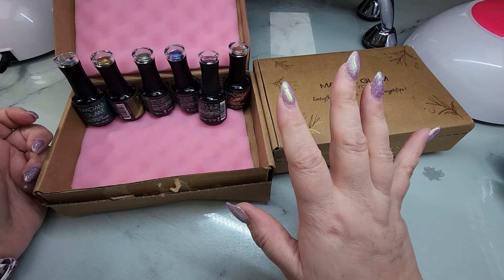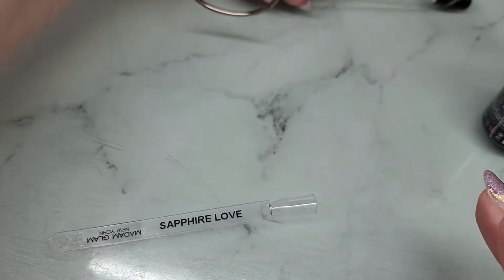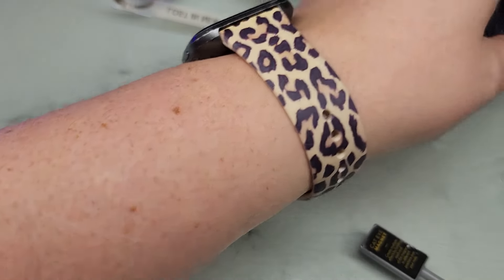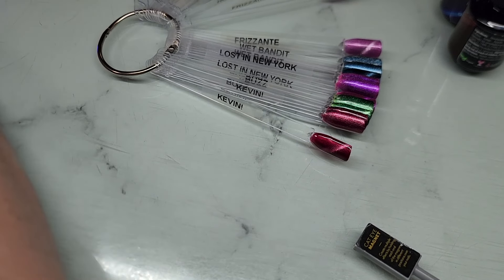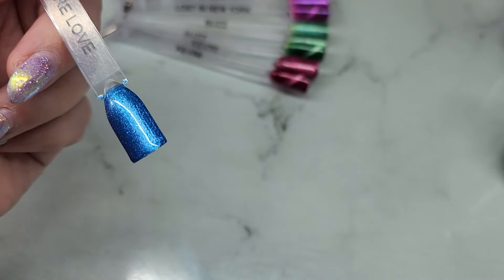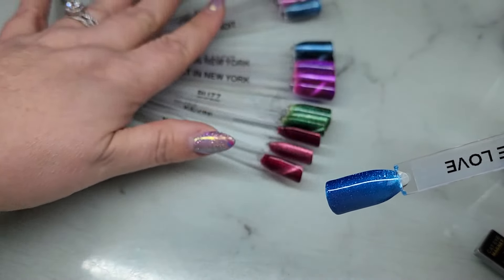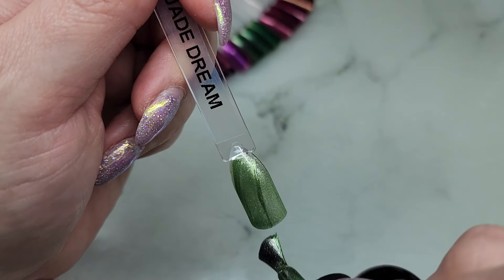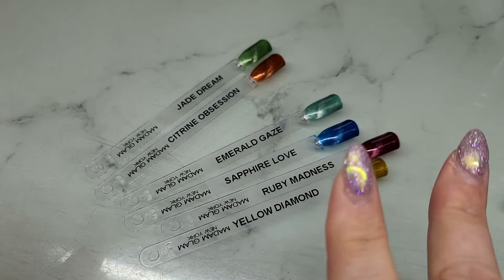New Madam Glam Cat Eye Gels | Swatch and Comparisons